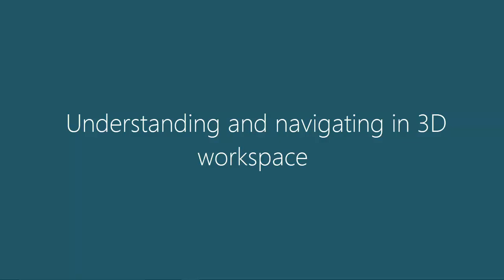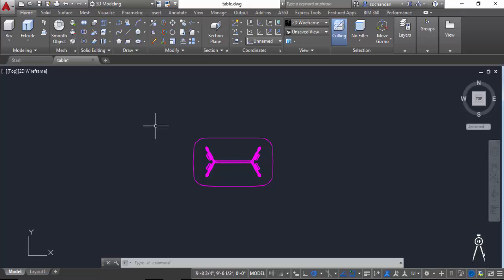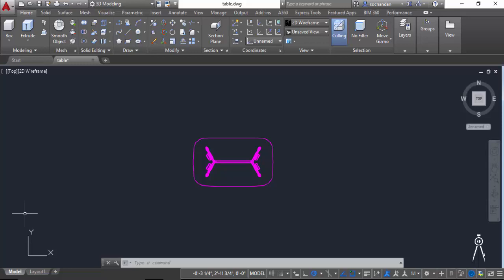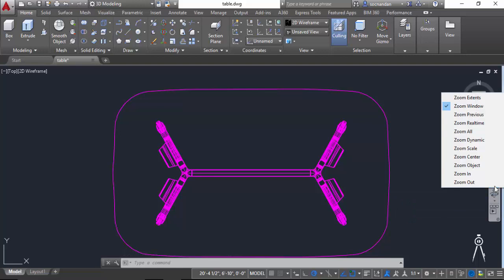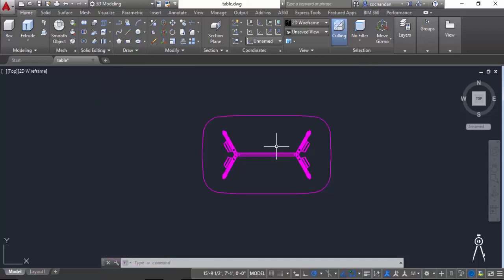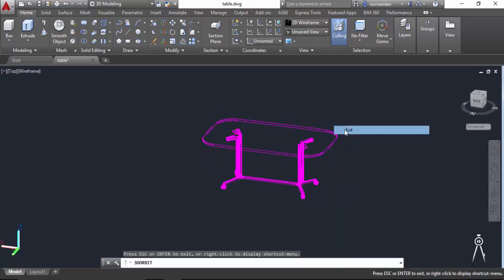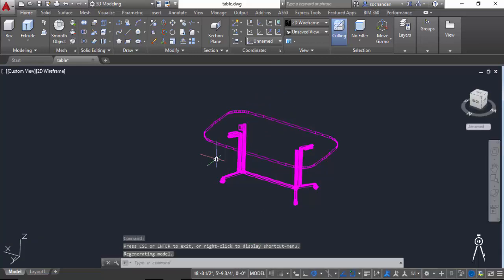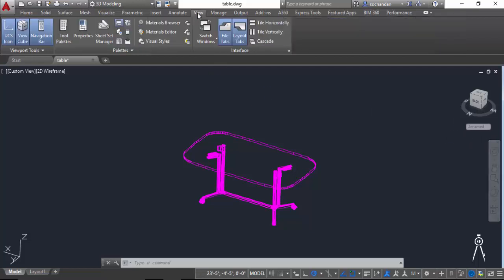PART 1-1 Understanding and navigating in 3D workspace